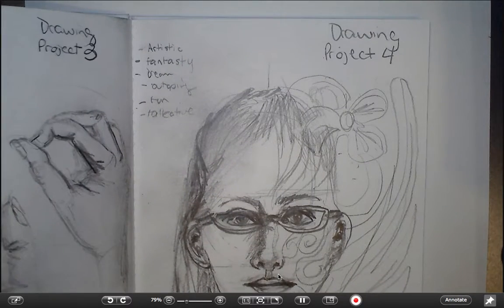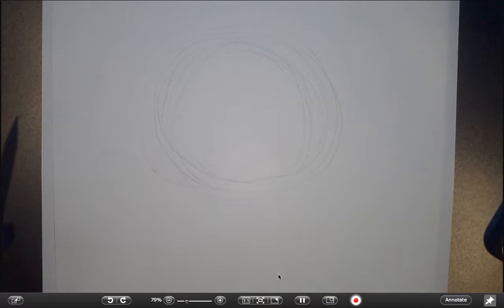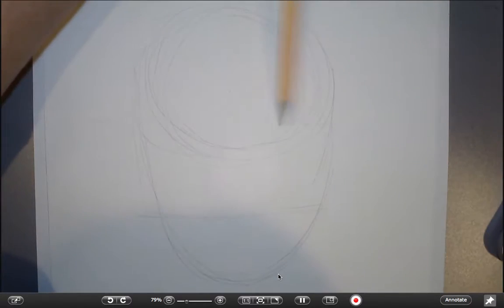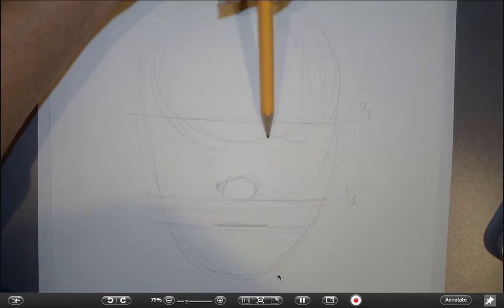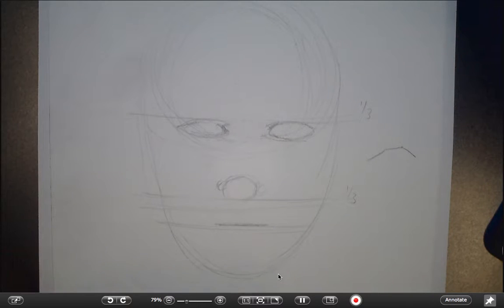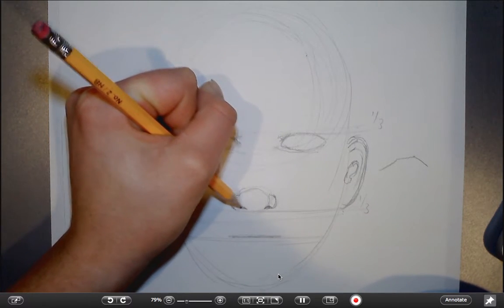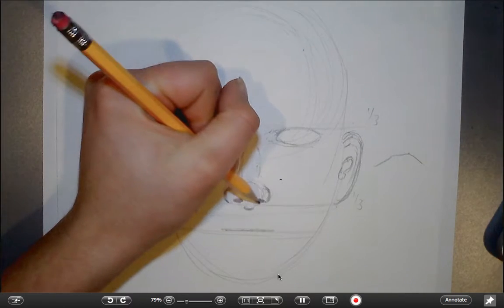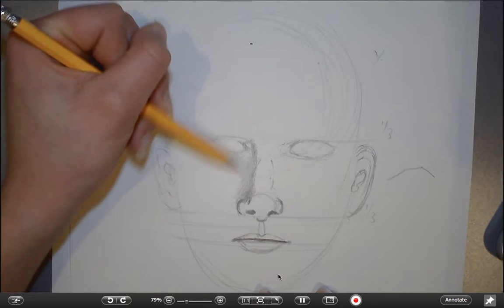Self portrait Alter Ego Day 1